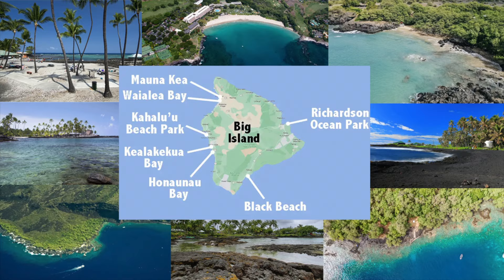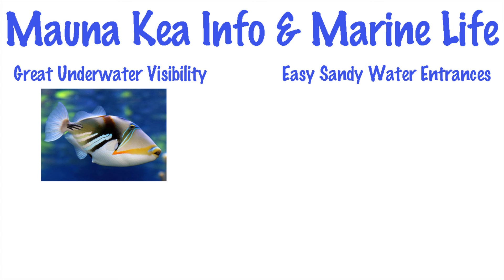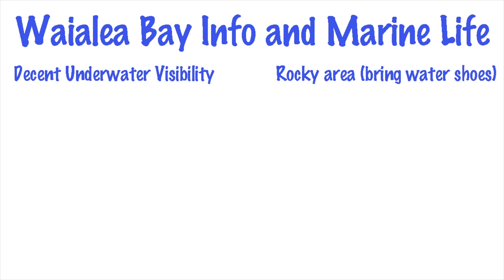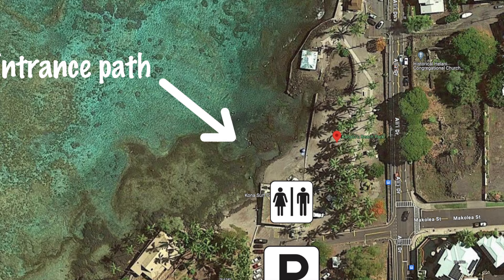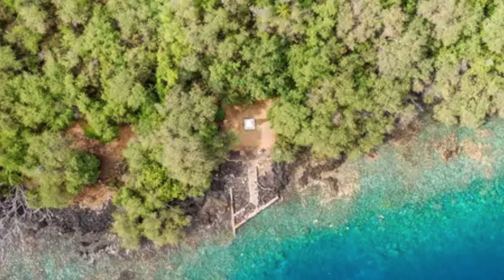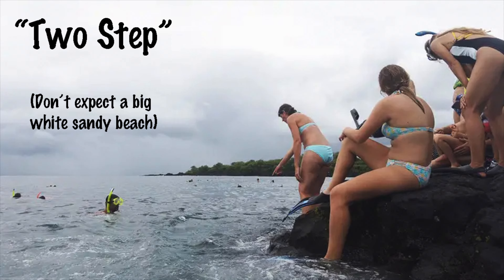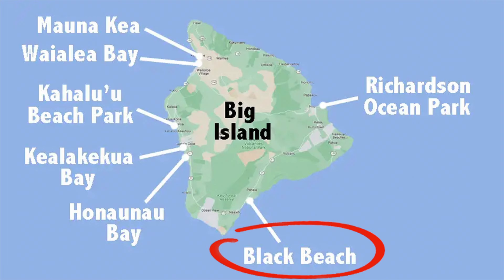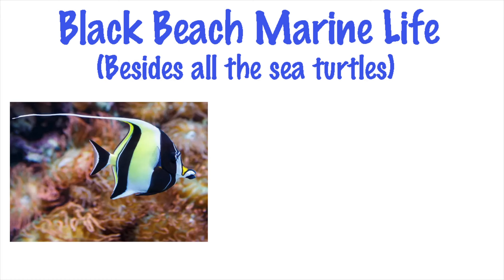Our 7 favorite Snorkel Spots on the Big Island, Hawaii - Beaches, Bays and the Marine Life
Snorkeling on the Big Island, Hawaii

In this video we cover our personal 7 favorite snorkel locations on the Big Island. We cover beaches, bays and the marine life to expect.

1. Mauna Kea
Mauna Kea is located up in the northwest of the Big Island and offers a long white sandy shore with two reefs to explore. Here's the link to our full review:

2. Waialea Bay
Waialea Bay is located right below Mauna Kea and includes a cozy little beach called "Beach 69". Trees cover the "beach" for the most part which is actually really nice since you'll be sitting in the shade in between snorkel sessions. Here's the link to our full review:

3. Kahalu'u Beach Park
This snorkel spot is quite rocky with a few sandy areas here and there. The shallow center of the beach allows you to snorkel right above impressive corals and a diverse marine life. Here's the link to our full review:

4. Kealakekua Bay
This snorkel location hosts the famous Captain Cook monument. Many typical Hawaiian reef fish can be observed in this spot. Joining a boat toru is (in our opinion) a great way to explore the area. You can read more about this bay from the link we provided at Kahalu'u Beach Park.

5. Honaunau Bay
If you ever visit this spot, maybe you'll love "Two Step". This is a snorkel spot in between rocks and therefore not exactly easy to reach. Crystal clear water and a vibrant marine life make it worth the effort, as long as you're in good shape. Here's the link to our full review:

6. Black Beach
Black Beach is officially known as "Punalu'u Beach". The main attraction here is a black beach covered with loads of sea turtles. You might even observe a Hawksbill turtle while snorkeling. Here's the link to our full review:

7. Richardson Ocean Park
This park allows you to snorkel in a shallow pool as long as the weather is calm. The park is mostly rocky but there are a few small black beaches to chill at. Underwater visibility is usually great. Here's the link to our full review:

We hope you enjoyed our video about our favorite snorkel locations on the Hawaiian Big Island.